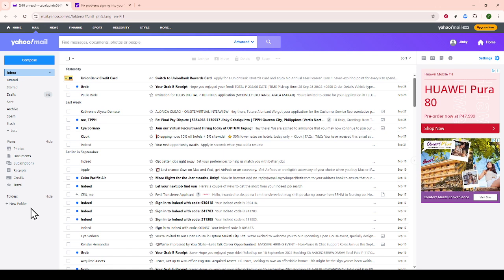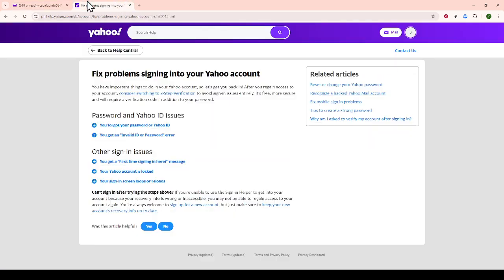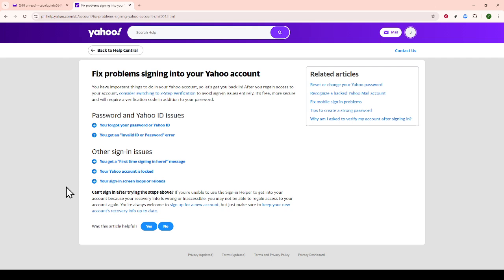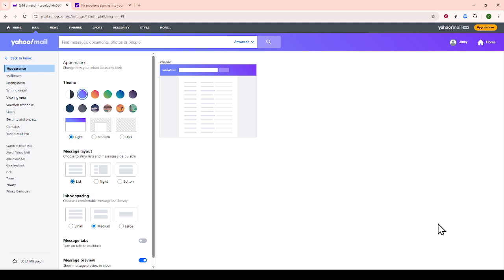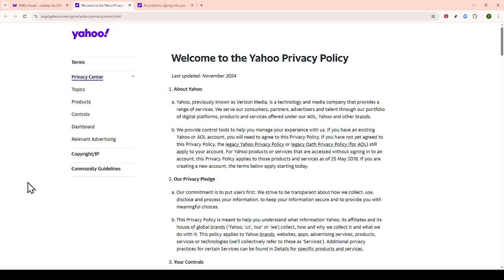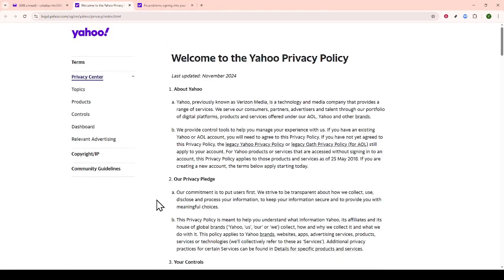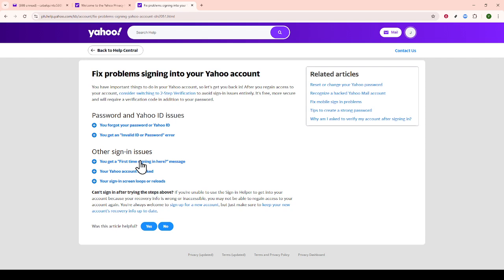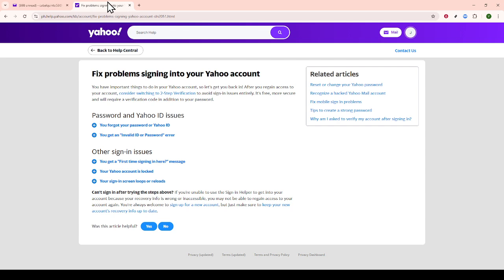How To Fix Error 0x8019019a When Setting Up Yahoo Mail – Easy Guide (2025)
If you’re getting the 0x8019019a error while setting up Yahoo Mail, this tutorial is for you. Learn how to fix this setup issue in just a few steps by updating account settings, re-adding Yahoo Mail, and ensuring secure sync with Windows Mail or Outlook.

⏱️ Timestamps:
0:00 – Introduction
0:30 – What Error 0x8019019a Means
1:00 – Check Internet and App Updates
1:30 – Remove and Re-add Yahoo Account
2:00 – Enable “Allow Apps That Use Less Secure Sign-In”
2:30 – Verify Account Permissions
3:00 – Test Yahoo Mail Sync
3:30 – Wrap-Up